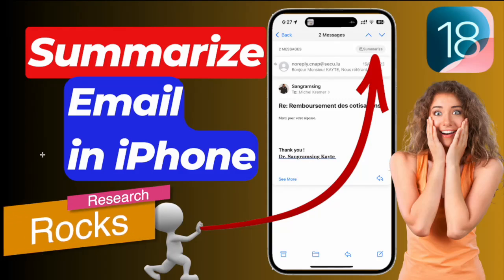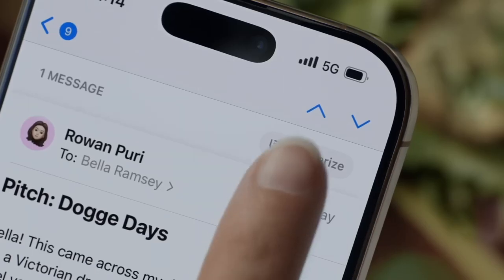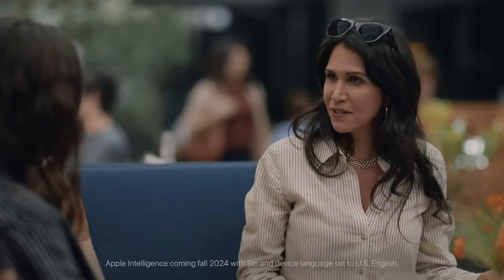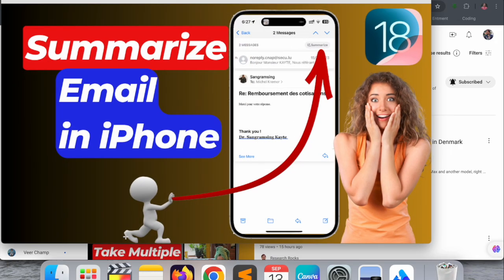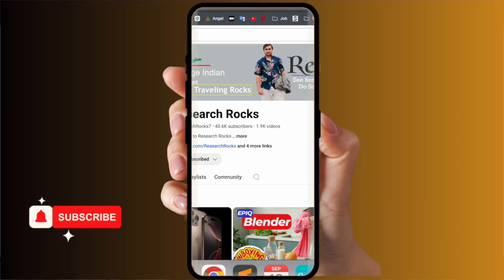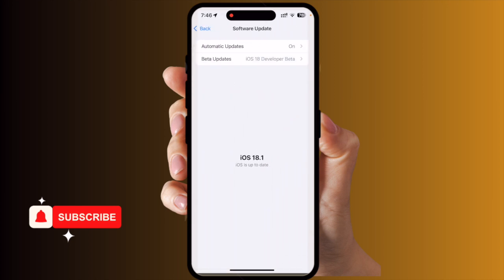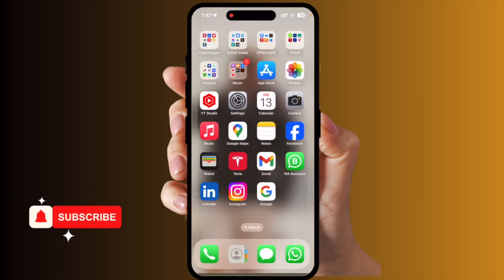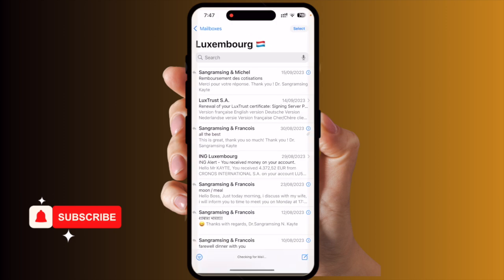How to Summarize Emails Effortlessly on iPhone 16 Pro | Apple Intelligence Feature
Keeping track of emails can be overwhelming, but with iPhone’s powerful email summary feature, staying organized has never been easier! Imagine receiving a neatly curated summary of all your important messages, right when you need them, without having to scroll endlessly through your inbox. In this video, we’ll show you how to set up and take full advantage of email summaries on your iPhone, so you can stay on top of your communications with ease and efficiency.